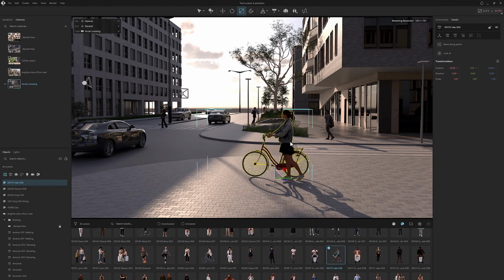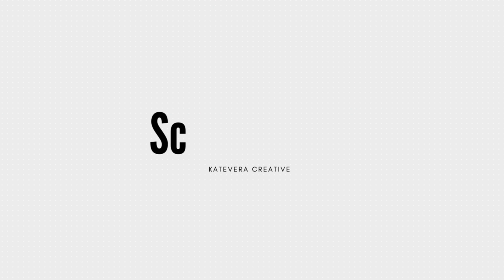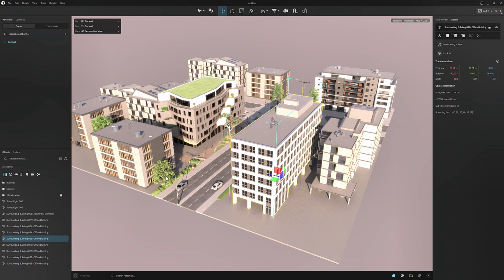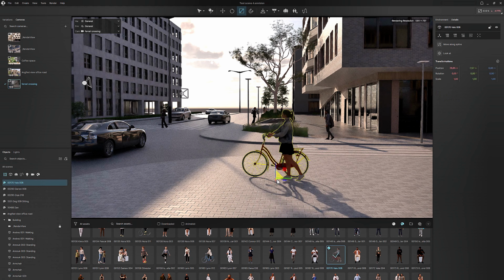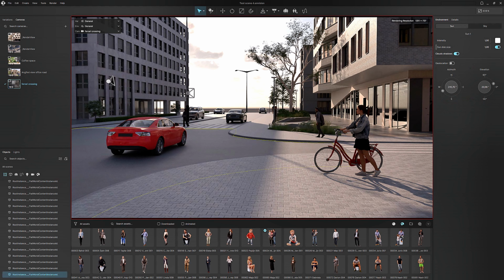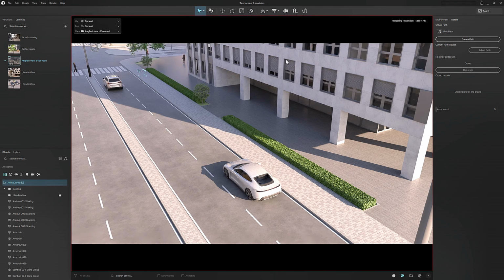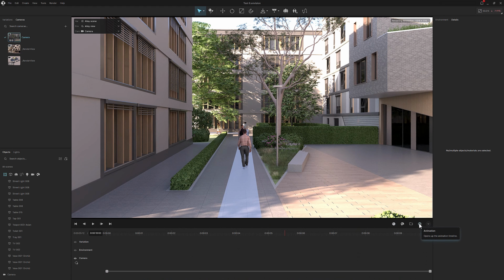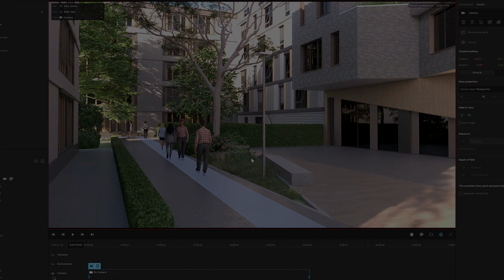Chaos Envision: The Best New Tool for Architects?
Chaos Envision is here to revolutionize real-time animation for architects and designers. Whether you're crafting a cozy home or an entire cityscape, this tool takes your visual storytelling to the next level.

In this video, you’ll learn:

✔️ How to import your Enscape files seamlessly

✔️ The 6 game-changing features of Chaos Envision

✔️ How to create realistic crowd simulations with Anima & 4D People

✔️ Use Chaos Cosmos & Scatter to populate scenes in seconds

✔️ Effortlessly adjust lighting, materials & variations

✔️ Cinematic camera animations for stunning presentations

From importing your scenes to rendering lifelike animations, Chaos Envision makes it effortless. Whether you're an architect, interior designer, or 3D artist, this is a game-changer for real-time visualization!

🔗 RESOURCES:
📰 Free AI masterclass for interior designers:

🔴 Watch all my videos →  @kateveracreative